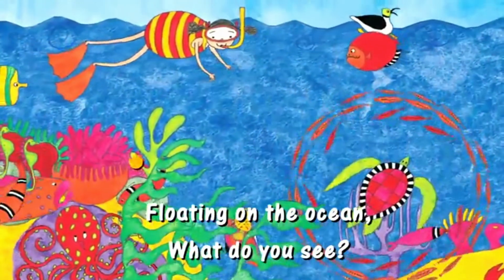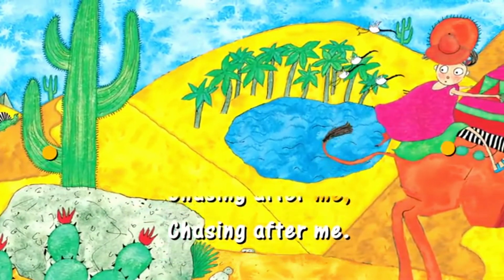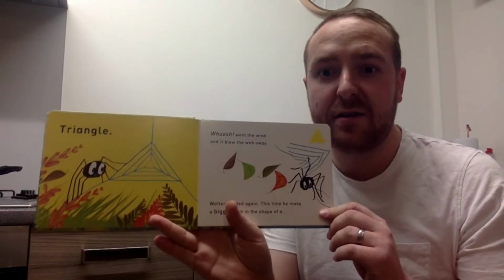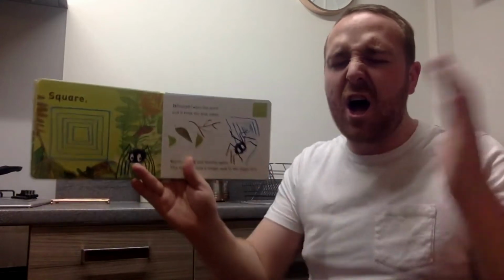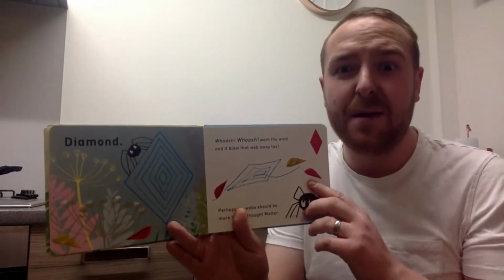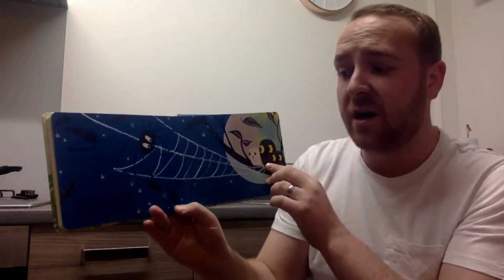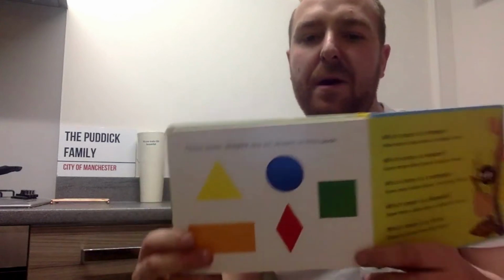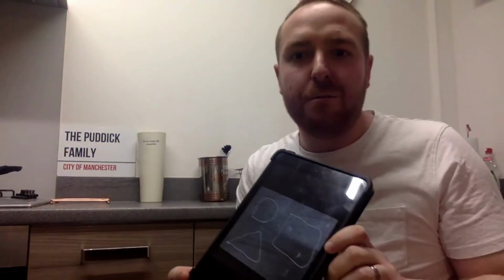RECEPTION WEEK 3 DAY 1